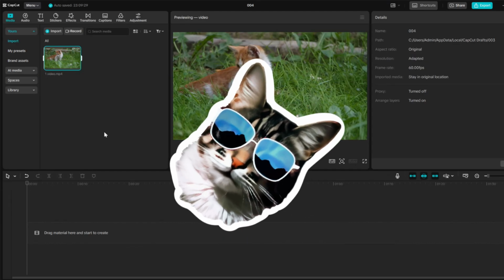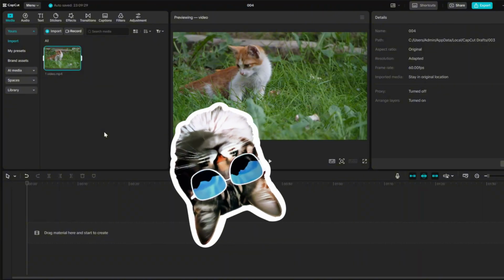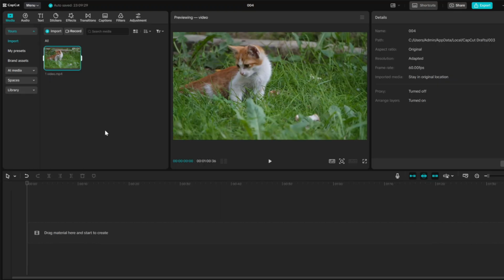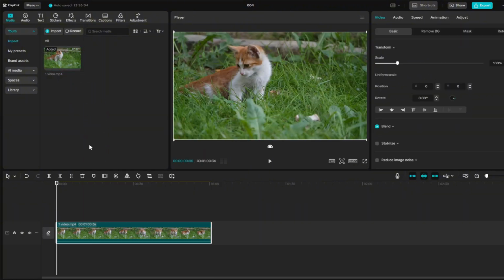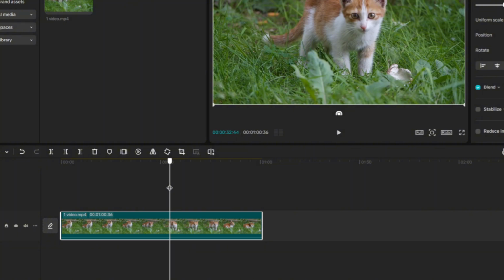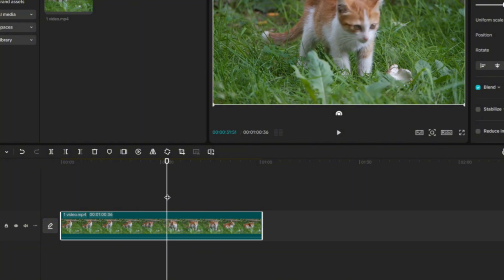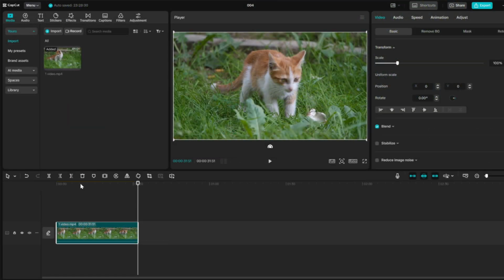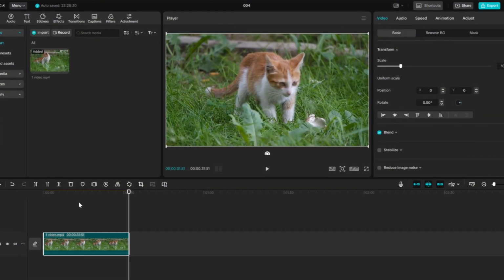How to quickly trim the end of a video in CapCut on a PC, Mac, or laptop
In this tutorial, you will learn how to effectively trim the end of a video in CapCut. Designed for both beginners and advanced users, this video guide will teach you how to quickly and easily control the length of your video clips on PC, Mac, or laptop. Discover simple steps for using tools such as moving the cursor and the "Delete Right" function to precisely and effortlessly cut your video to the desired length.